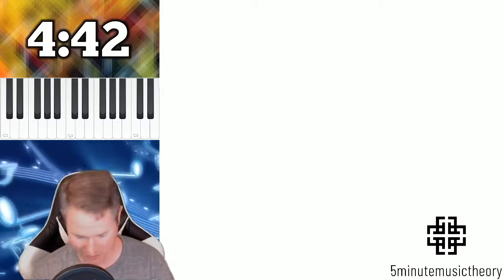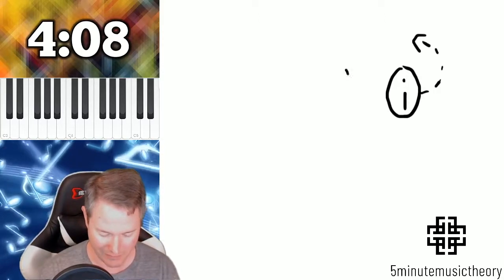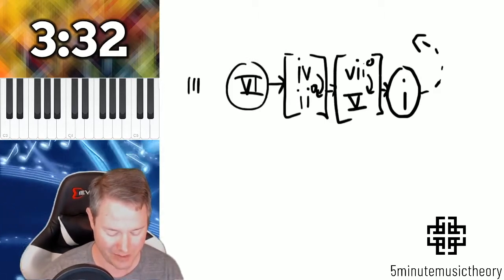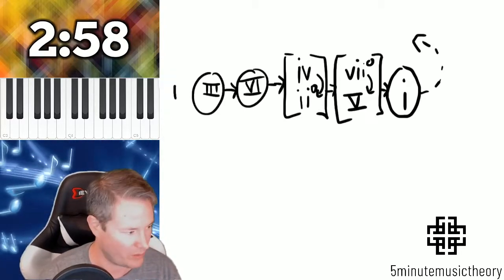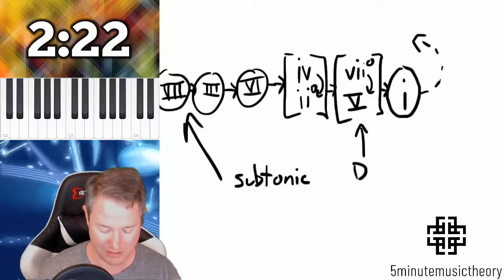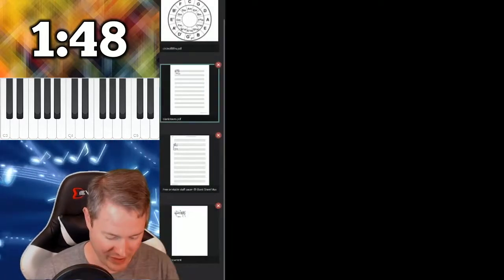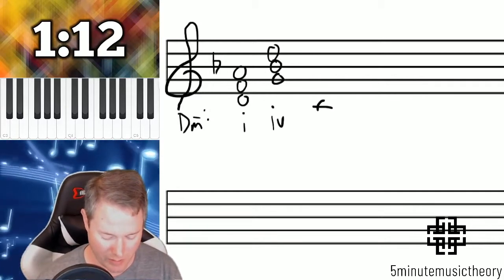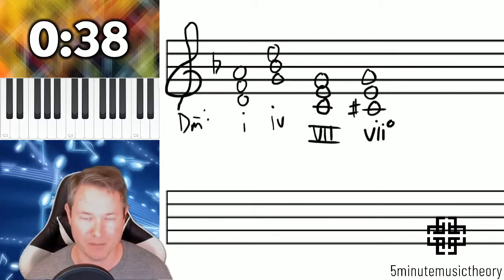66. Subtonic Function and Minor Progression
This video covers typical harmonic progression in minor, and introduces the subtonic chord.